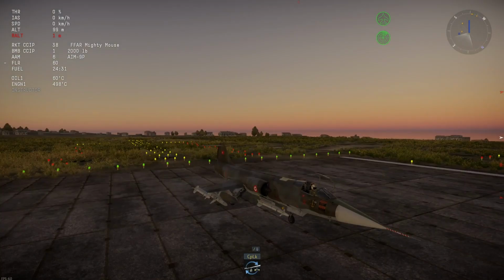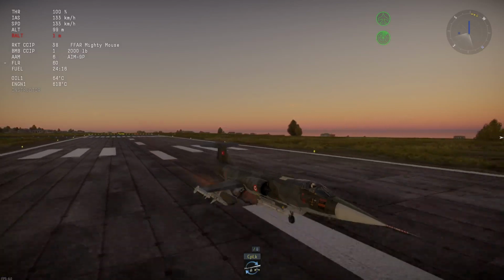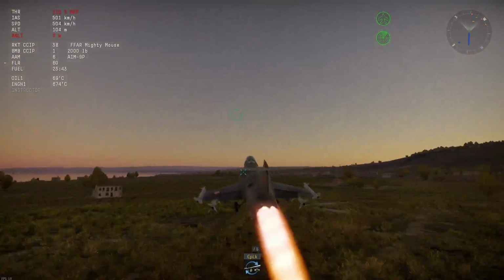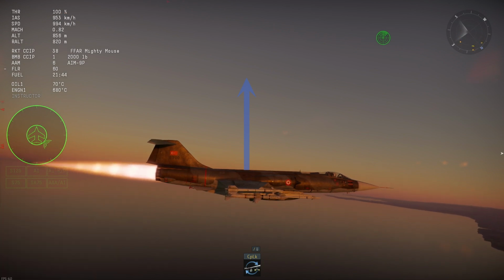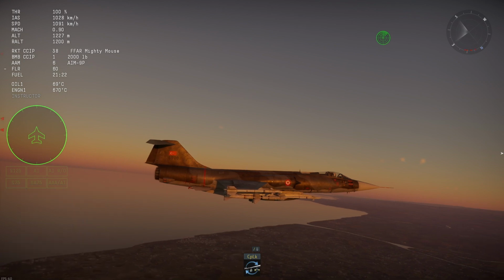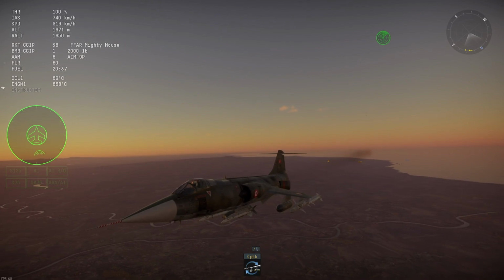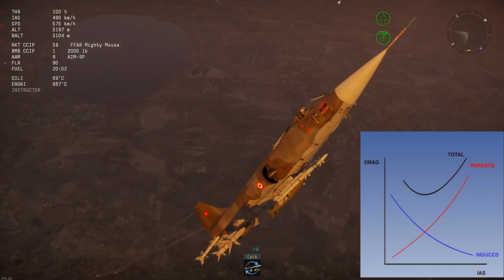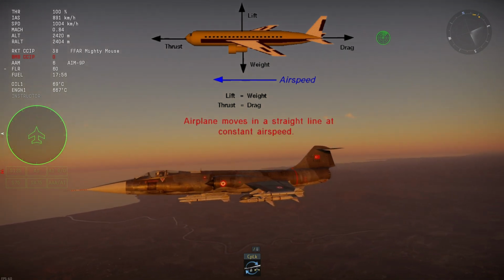The Physics of flight (with guest F-104)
Simple physics of flight video done in WarThunder F-104